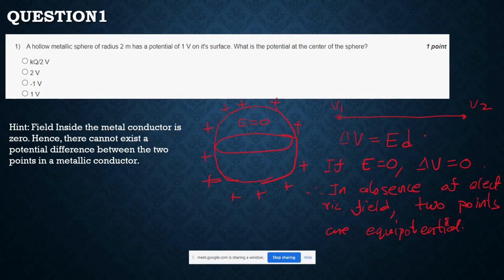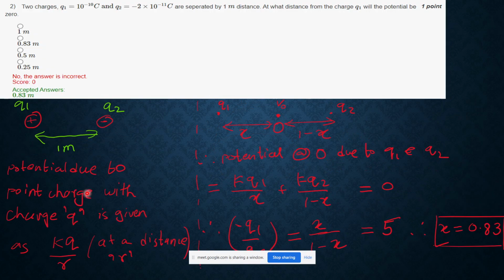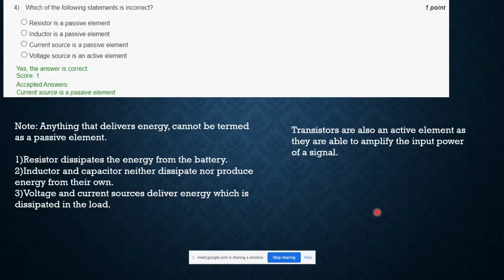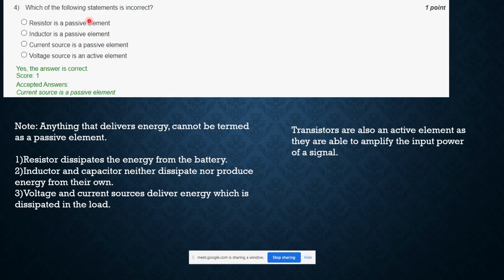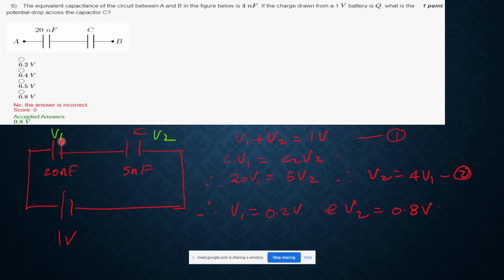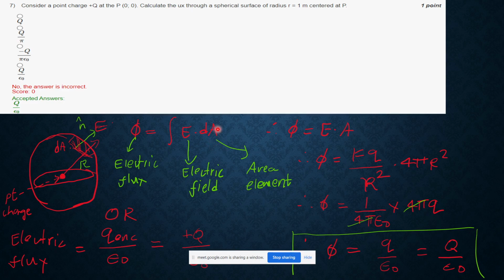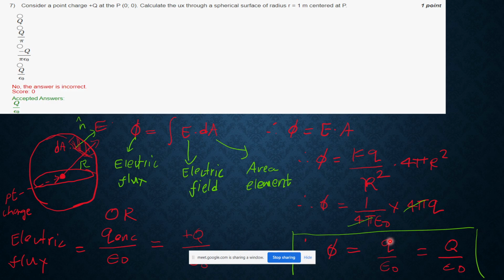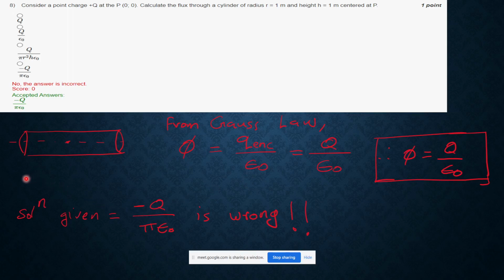Week 0 Solutions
Week 0 solutions for NPTEL Course on "Introduction to Semiconductor Devices(IITH)". Professor- Dr.Naresh Kumar Emani